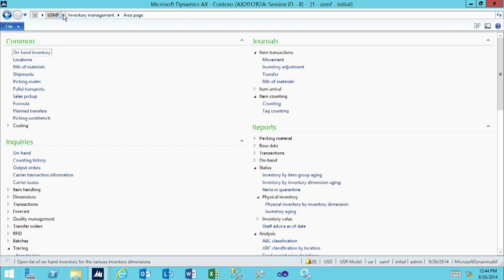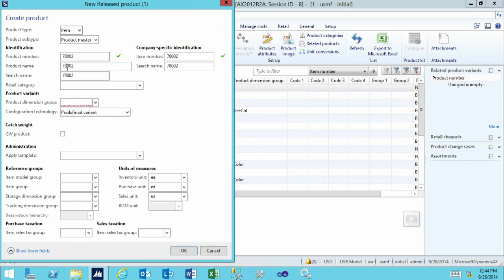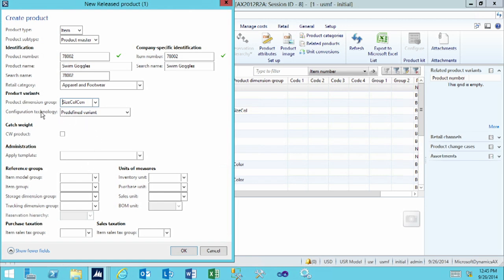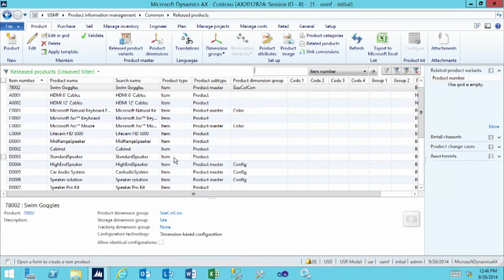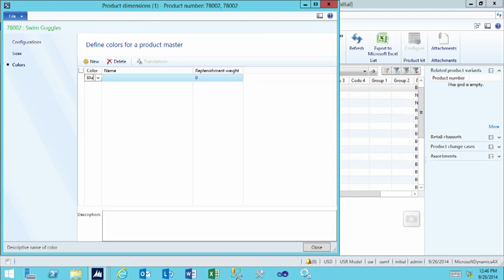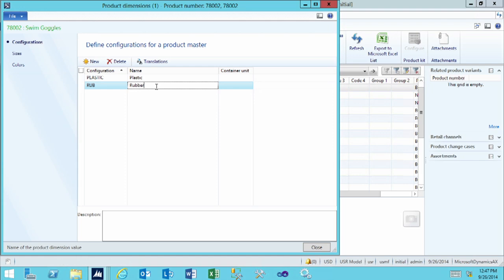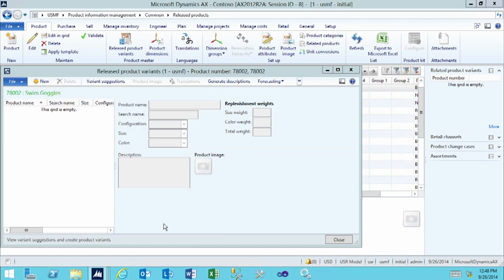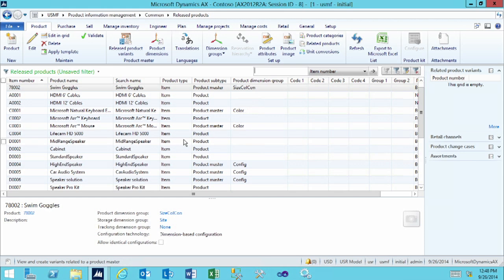045 80650AE 05 CC